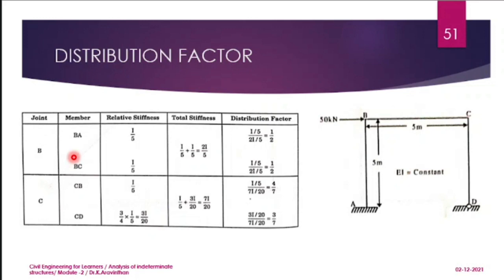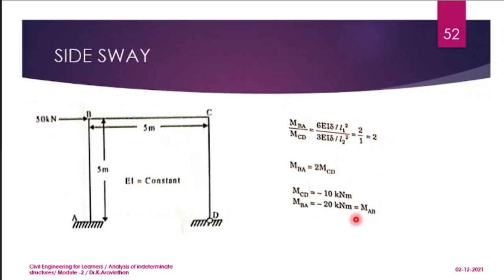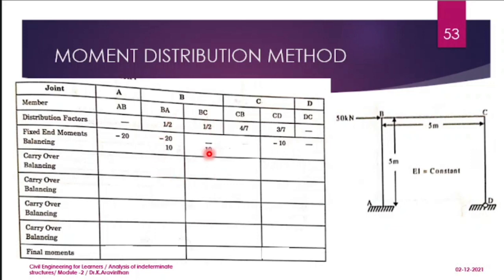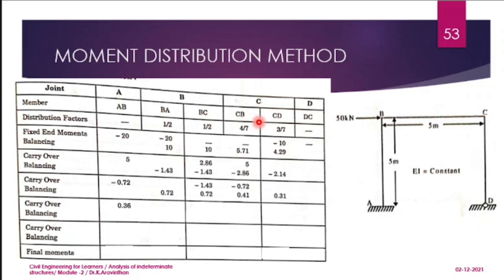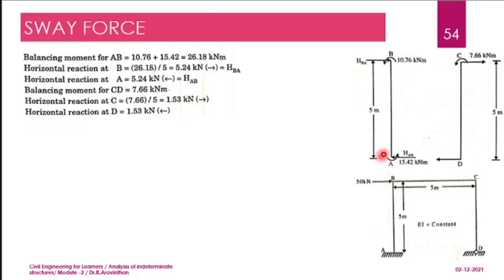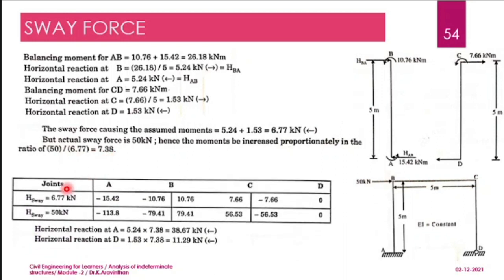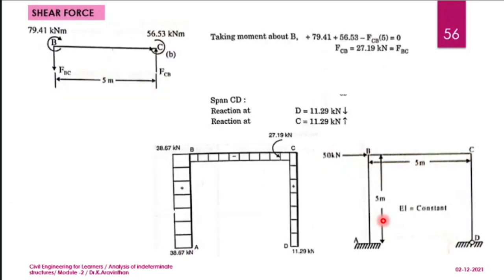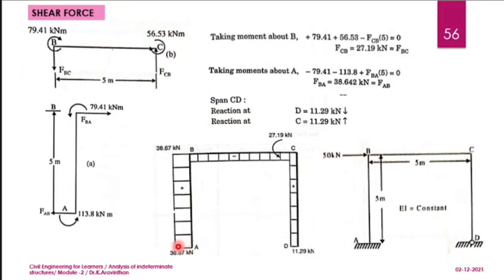Portal frame 2-6|Moment distribution method|Sway analysis|Analysis of Indeterminate Structure|18cv52